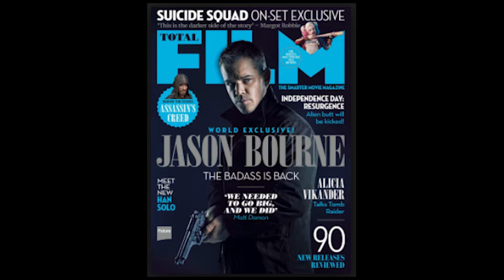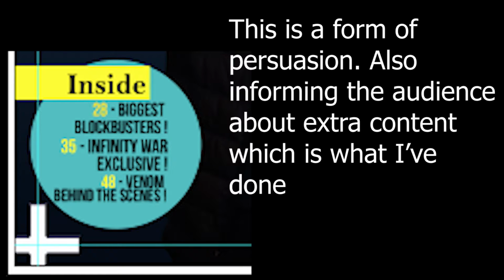Evaluation Question 1 - Magazine Front Cover